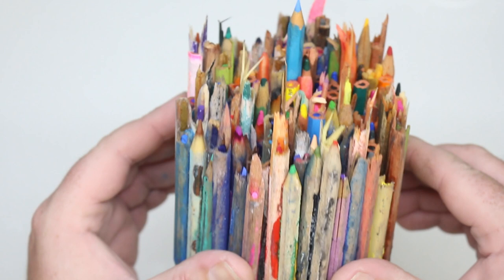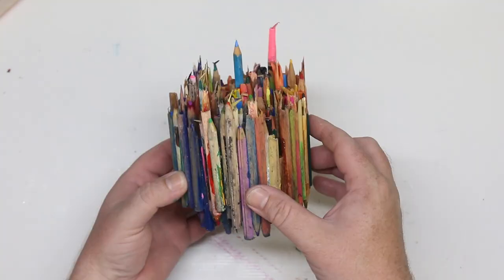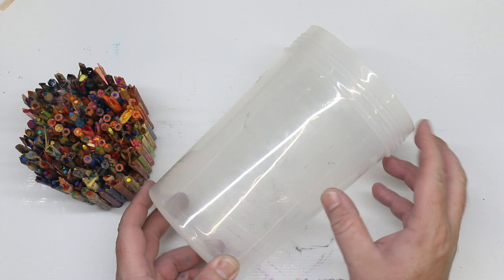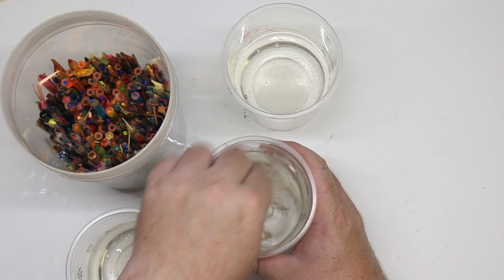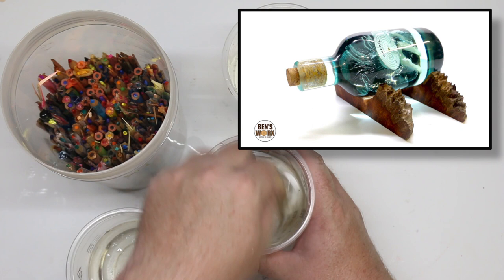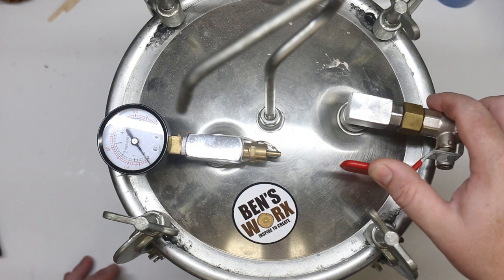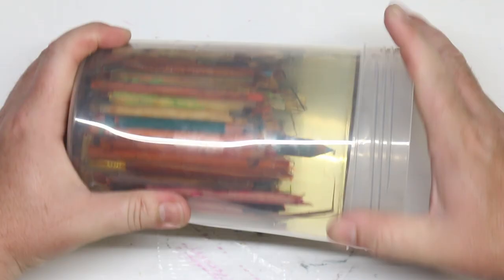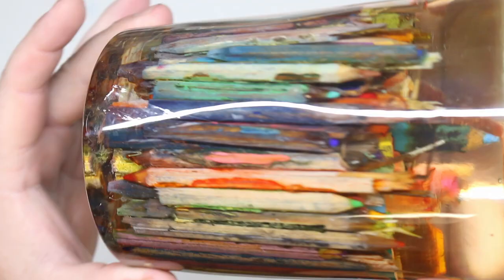Using 253 Colored Pencils to Make Epoxy Resin Art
On this episode of Ben's Worx I make an Epoxy Resin Art Piece using 253 coloured pencils.

Want to send me something? send it to:

BENSWORX
LOGANHOLME 4129
QLD Australia